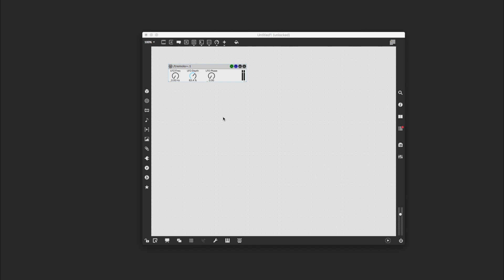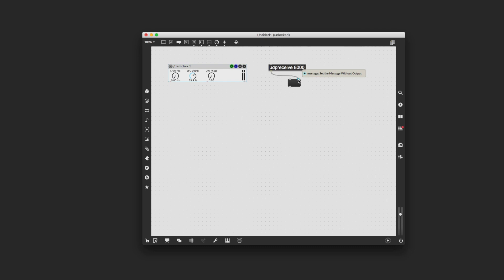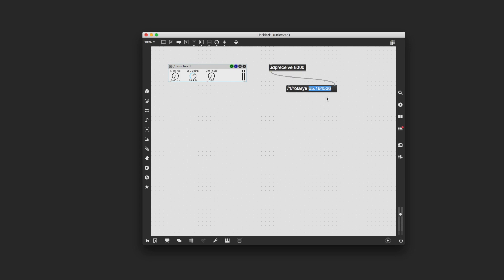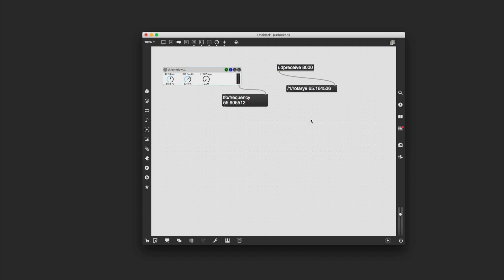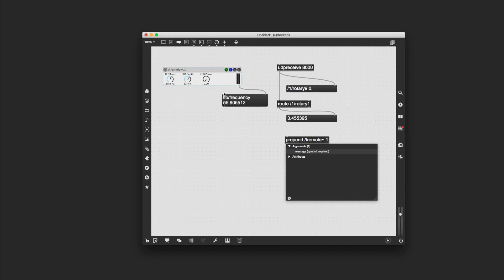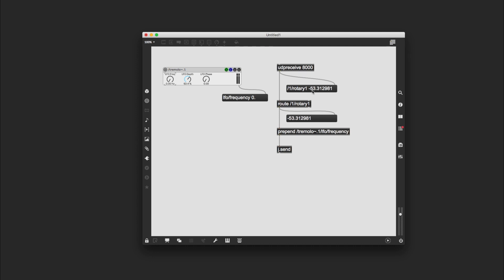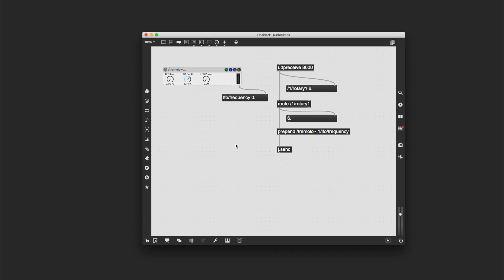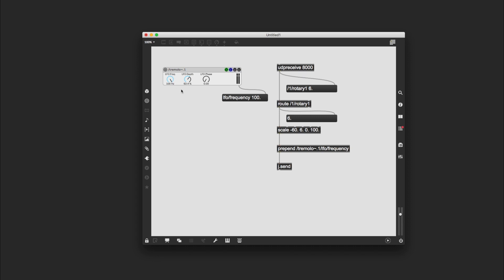OSC in Max 8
How to control a Jamoma module in Max 8 using OSC information from a mobile device running touchOSC.